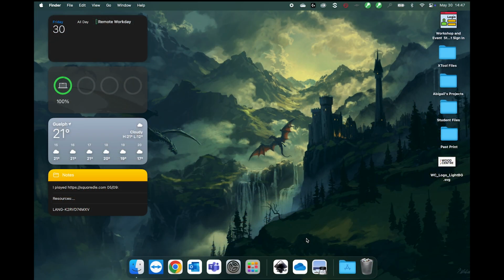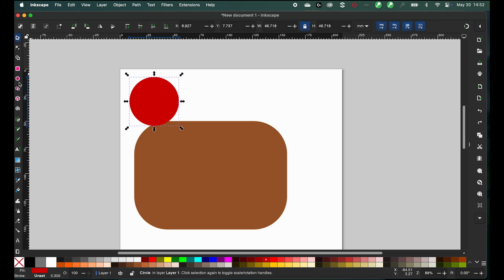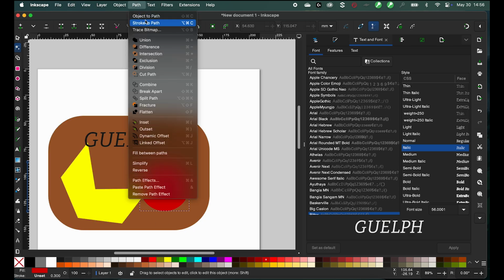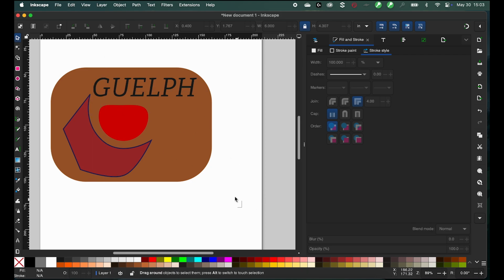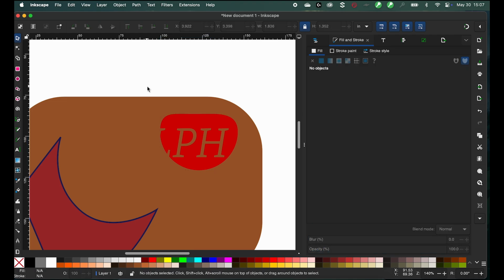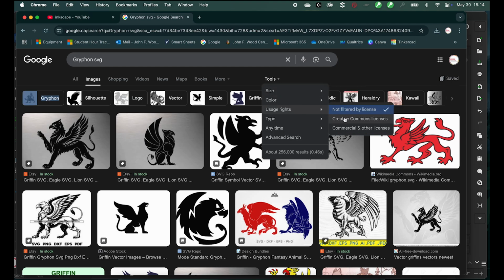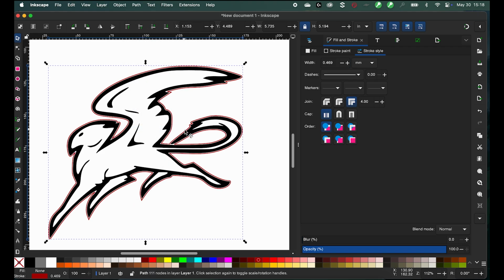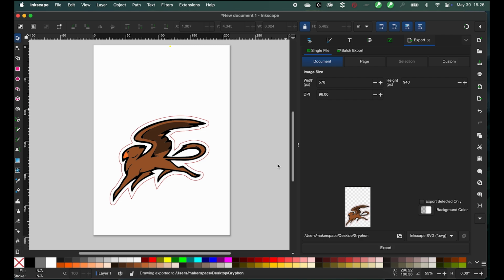Inkscape Tutorial | John F. Wood Centre Makerspace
This video is intended a supplementary instructional tool for using Inkscape to create vector files for use in the John F. Wood Makerspace. It is not a substitute for the instruction of our experienced Makerspace staff, but serves to reenforce individual learning and practice.

Chapters:
1:39 What is a Vector?
4:10 Shape Tools
6:49 Text Tool
11:07 Node Tool
13:17 Fill & Stroke
15:04 Grouping
17:15 Union, Difference & Intersection
20:58 Other Path-Tools
22:51 Online Resources
25:35 The Trace Bitmap Tool
33:01 Exporting